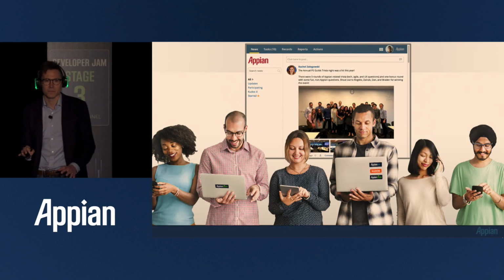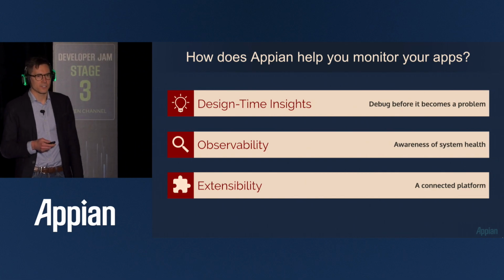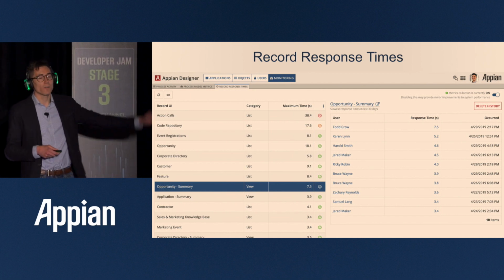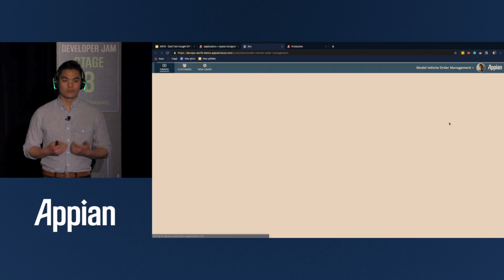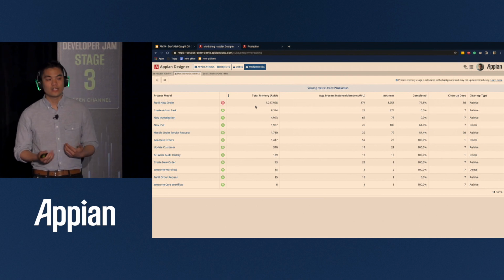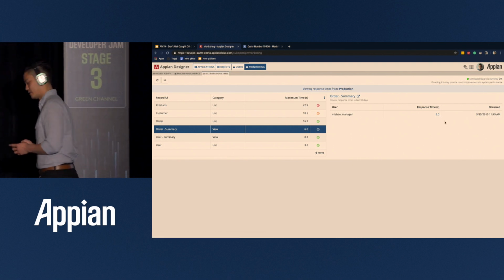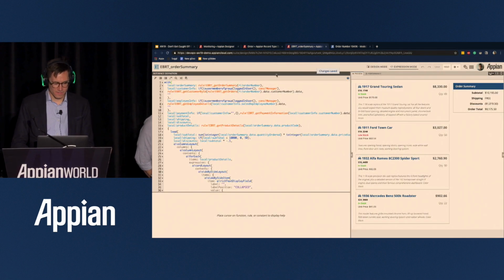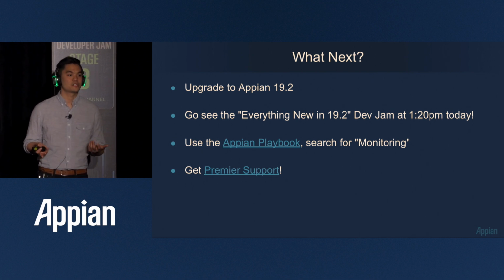Don't Get Caught Off Guard: Debug and Monitor Your Apps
Understanding the health of your applications is vital to ensuring your users a great experience. In this session, you will learn how to leverage new monitoring features to diagnose potential design and performance issues with your applications—before these issues ever become problems!